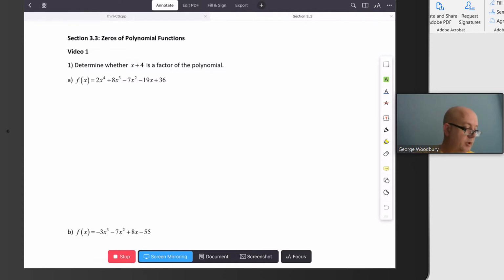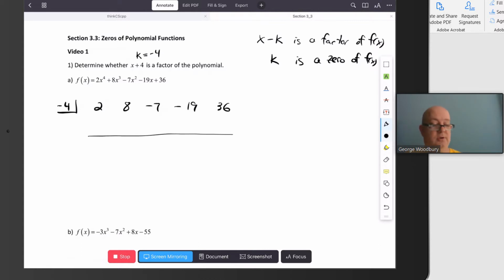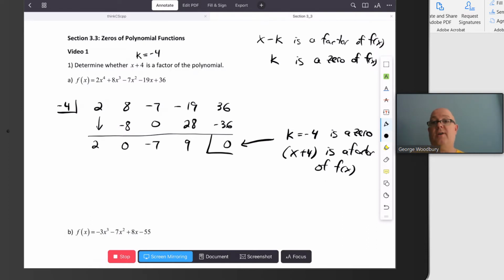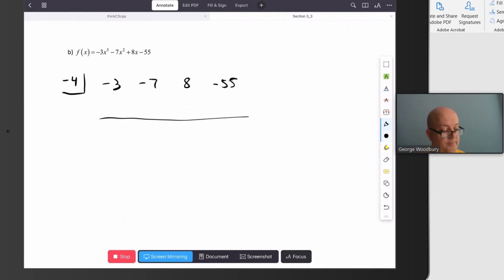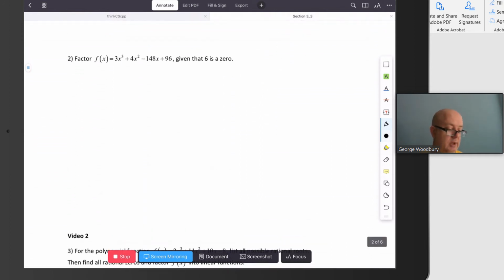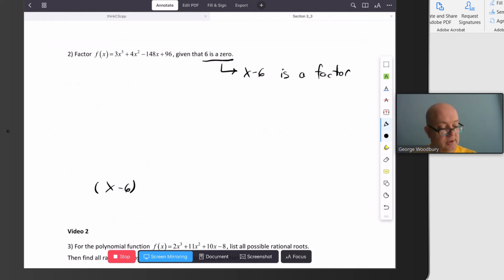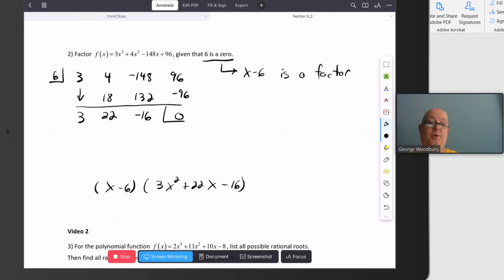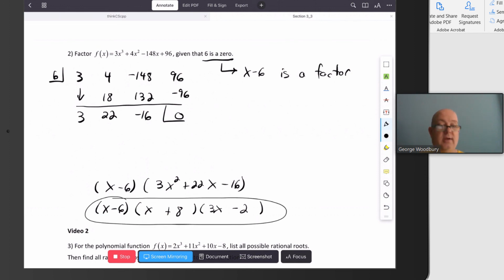College Algebra - Synthetic Division and Factoring Polynomial Functions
Using synthetic division to factor a polynomial into linear factors.